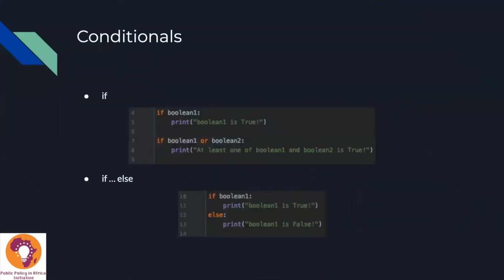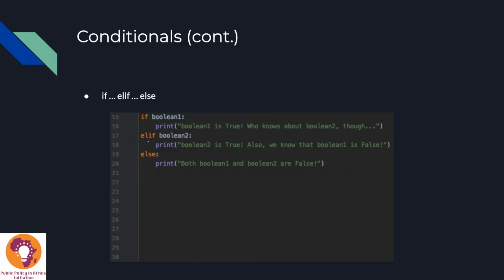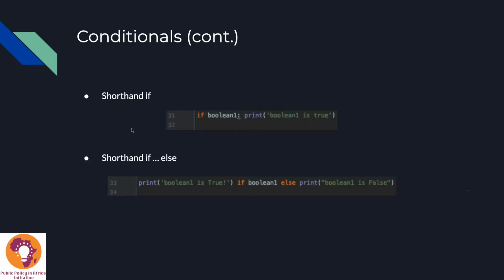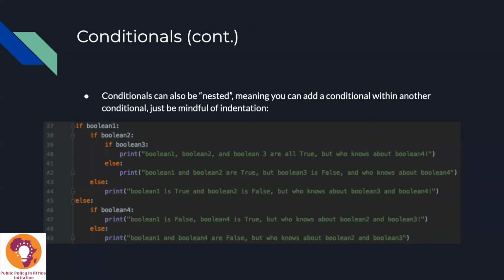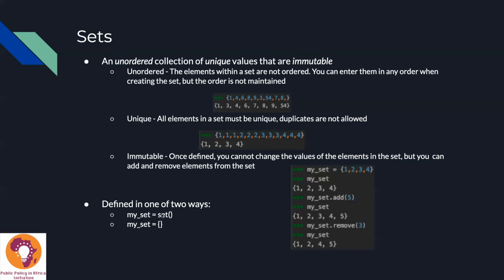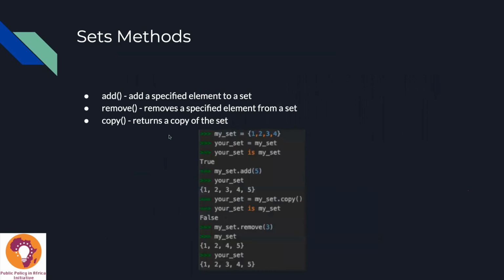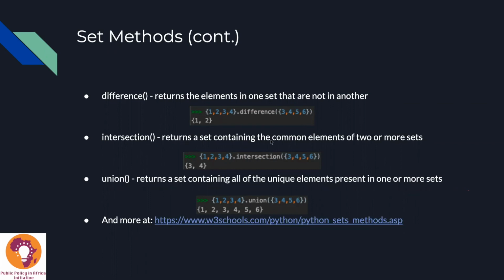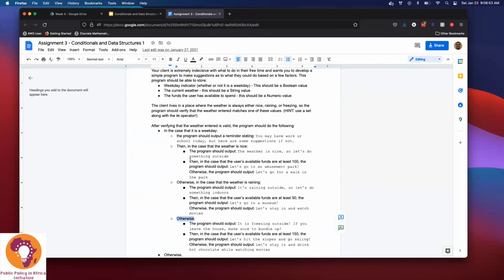PPiAI Coding Class - Term 1 2022 Lecture 3 - Conditionals and Data Types Part 1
Lecture 3 of the Public Policy in Africa Initiative Coding Course for Term I of 2022. In this lecture our Coding Instructor, David Sciacca, introduces and demonstrates Conditionals and the Set data structure in Python, answering questions as they arise. At the end, David reviews Assignment 3 for the course.